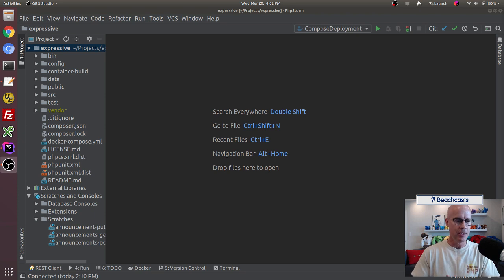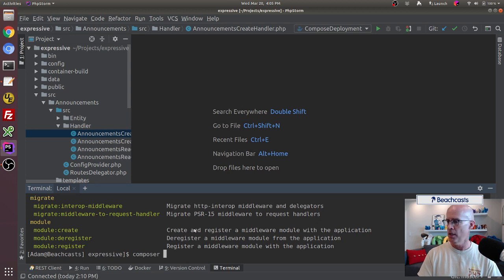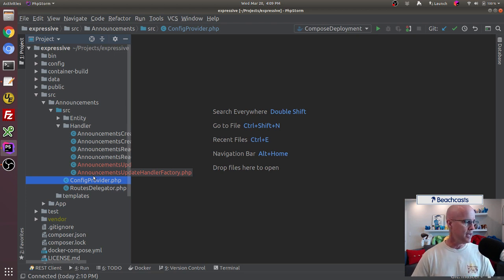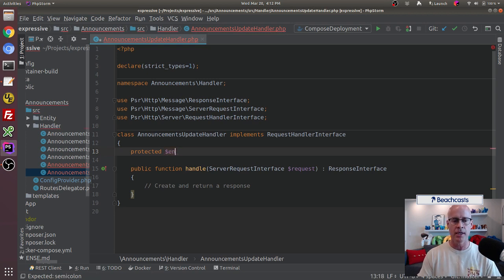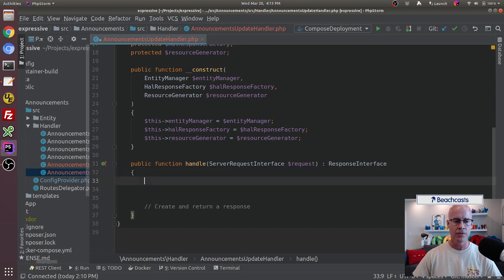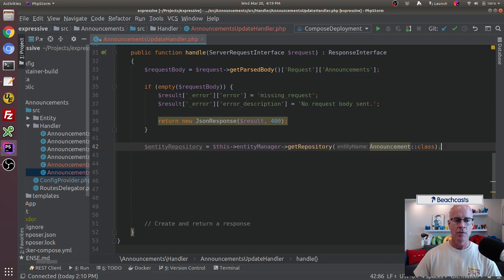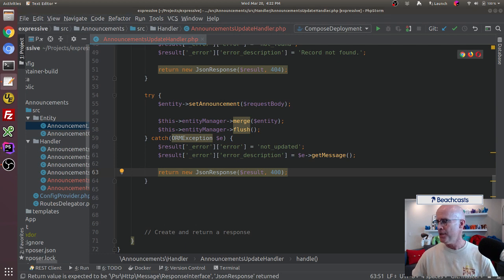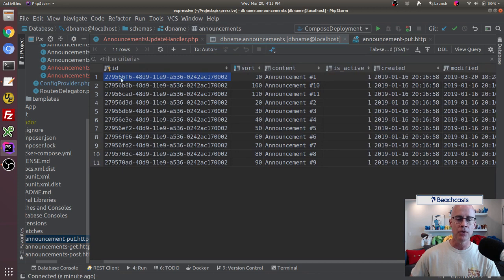Update handler middleware in Zend Expressive PHP REST API - 011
We make an Update handler in a Zend Expressive application for a PHP REST API project using Doctrine ORM in PhpStorm. (see shortcuts below to key points) Adam Culp of Beachcasts php videos creates a new update handler to satisfy PUT HTTP requests to a REST API written in PHP using a php framework.

Later we will be introducing Zend Framework (Laminas Project) components, as well as components from other projects.

Key Topics:
- Using the Expressive CLI toolkit component
- Automate Hypermedia creation
- Leverage Doctrine ORM Paginator for HAL creation

NOTE: This video does not include data verification or validation, which should be included in all applications. That will be added in future videos.

Code used in this, and in future videos of this series is located

Timeline:
00:00 Video Intro
02:03 PhpStorm Scratches explained
02:23 Breachdown of a PUT scratch in PhpStorm
03:20 Call through Composer to Expressive Tooling
03:45 Use Expressive Tooling to create a new Handler in terminal
05:04 Show where Expressive Tooling creates Config items
07:18 We look at the new factory created for the update handler
08:15 Make changes to the factory to inject needed objects to the handler
09:55 We look at the Update handler
10:15 Create fields we expect to be injected into the handler
11:26 Create the contructor to properly assign the field values from injection
13:56 Gain access to the response body of the PUT request
15:25 How to validate the request has a body
17:00 Gain access to the Entity Repository
18:00 Query the database for the record to update
18:45 Validate the record exists in the database or error out as needed
19:23 Explanation of object setter to populate the record
19:50 Code to perform the update
22:00 Create the response after the record has been update
23:18 Use the database panel in PhpStorm
24:00 Explain the PhpStorm scratch to update a record
24:30 Execute the request using the PhpStorm scratch file